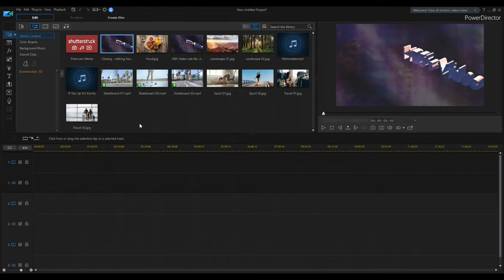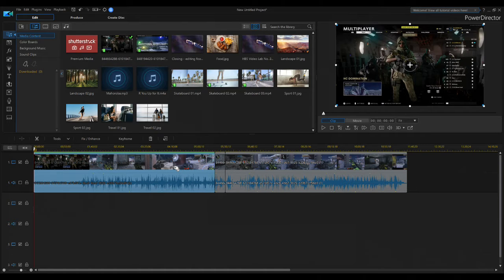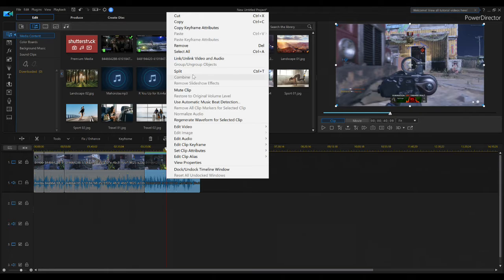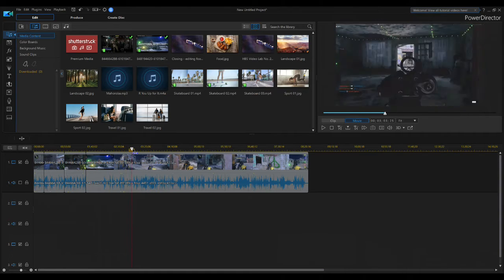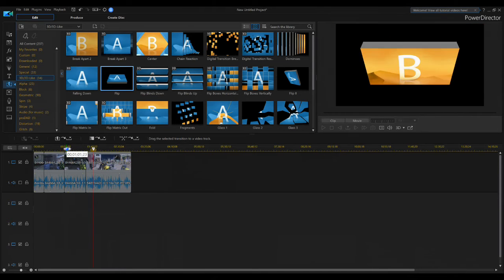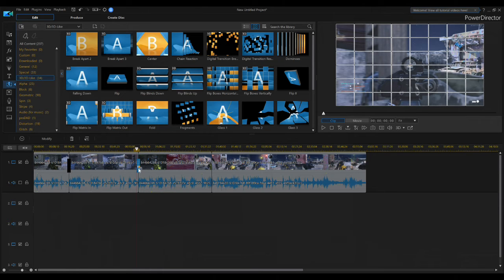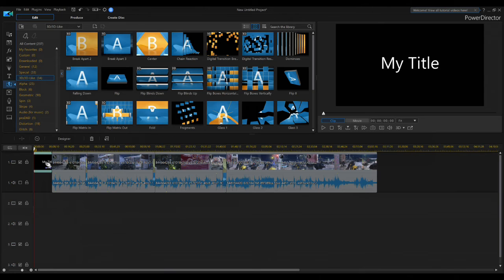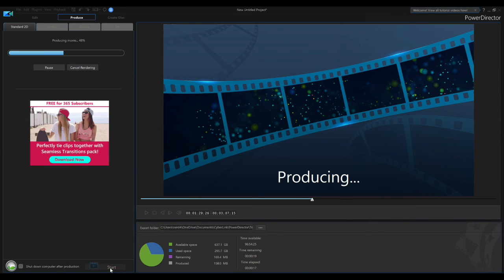HB5 Video Lab Chapter 2 - Editing Footage and Rendering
This video covers basic editing of video footage and how to render your footage to a playable format.